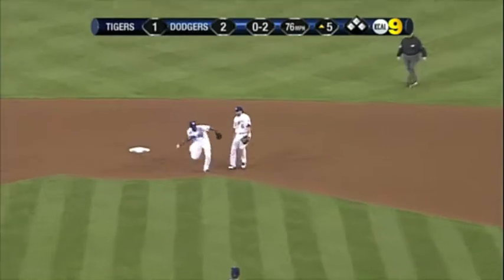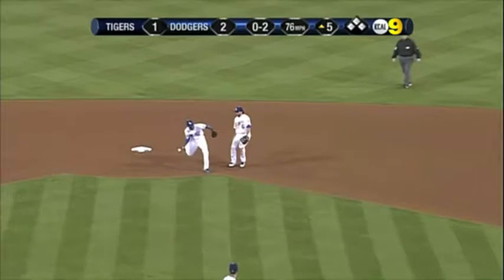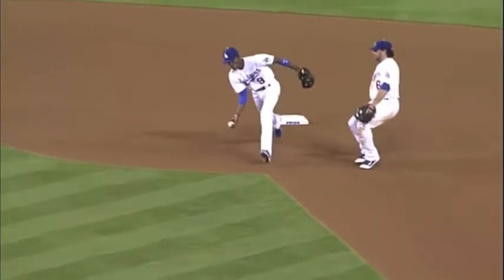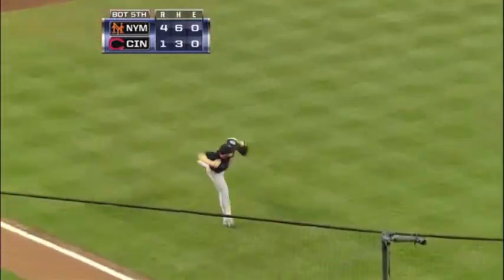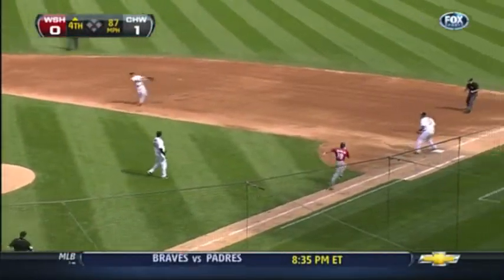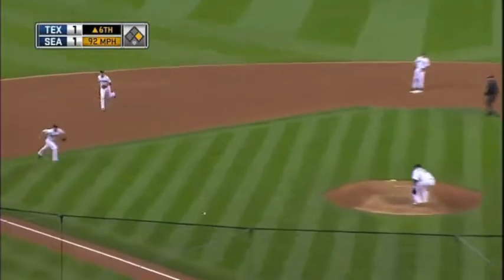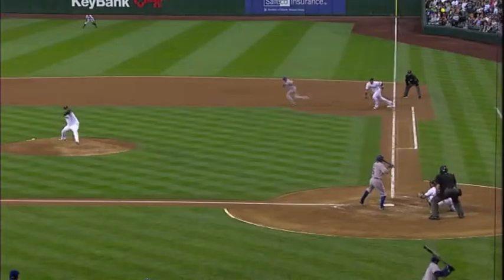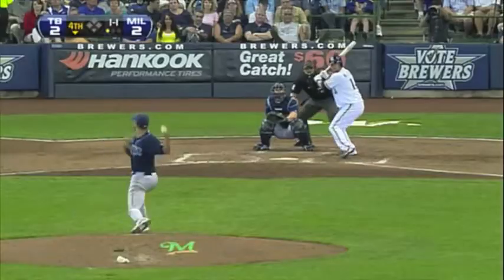Slow rollers: Field off the left, throw off the right